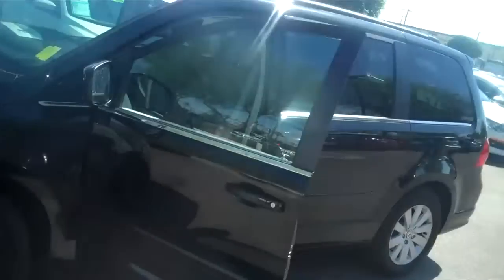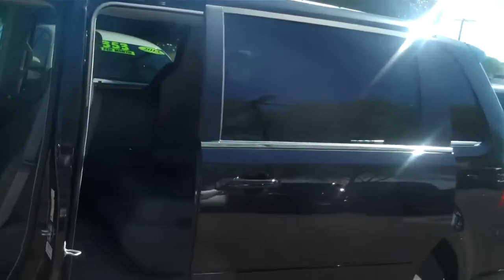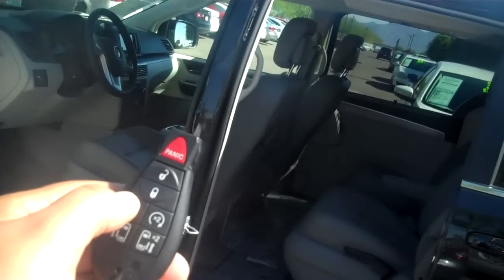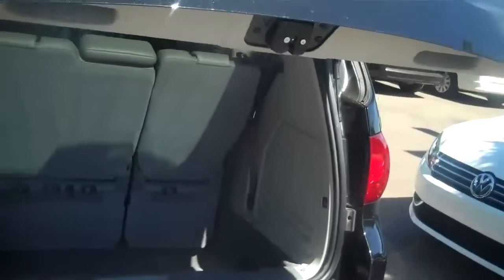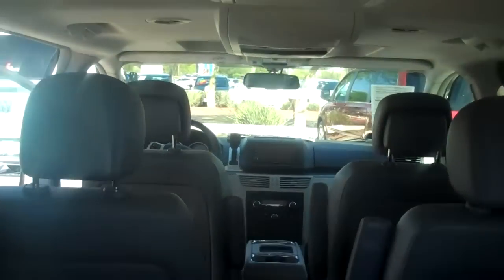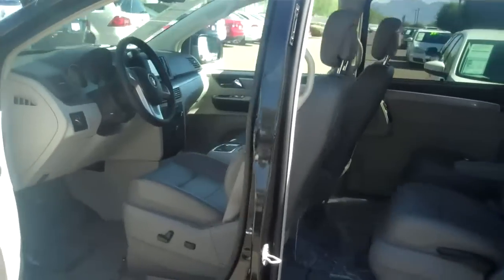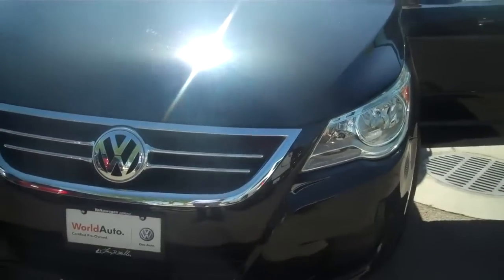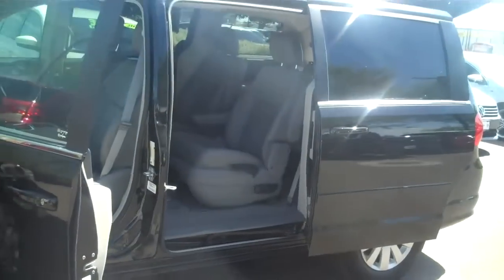2012 volkswagen routan SEL w/rear entertainment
Details
 Year: 2012 .
 Make: Volkswagen .
 Model: Routan .
 Trim: SEL w/Rear-Seat Entertainment/Nav .
 Bodystyle: Van Passenger .
 Doors: 4 door .
 Mileage: 3,082 miles .
 Engine: 3.6L V-6 cyl .
 Transmission: 6-Speed Automatic .
 Drive Line: FWD .
 Fuel Type: flexible .
 Exterior Color: Nocturne Black .
 VIN: 2C4RVACG9CR354682 .
 Model Code: 7B16A3 .
 Stock #: P10022 .

Fuel Efficiency Rating

City MPG:
17

Hwy MPG:
25

Actual rating will vary with options, driving conditions, habits and vehicle condition.

Comments: Since you're in the market for a mini-van, you might be interested in this 2012 Routan SEL. Do you dread fueling up your vehicle? You'll stop less with this gas saver. We're offering a great deal on this one at $32,914. Compare that to the $32,998 offered elsewhere. Only one person before you has had the experience of owning this vehicle! Don't miss out on the great features that set this vehicle apart. Keyless entry makes it really convenient to lock and unlock this car. Adjust your seat easily thanks to the power driver's seat. Interested?